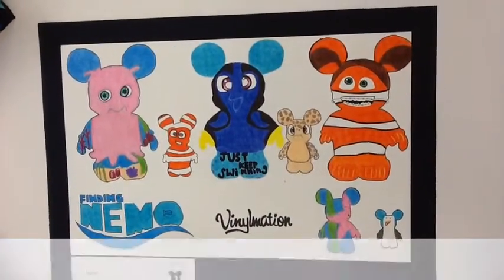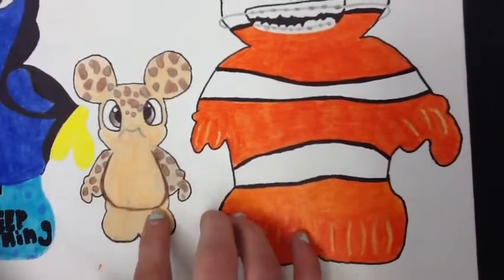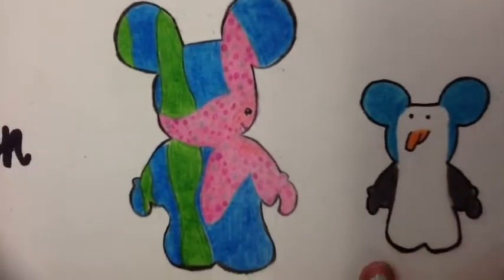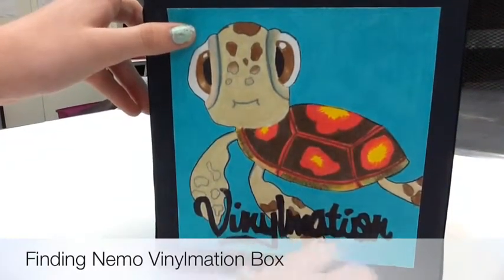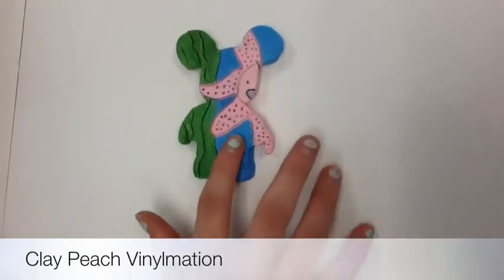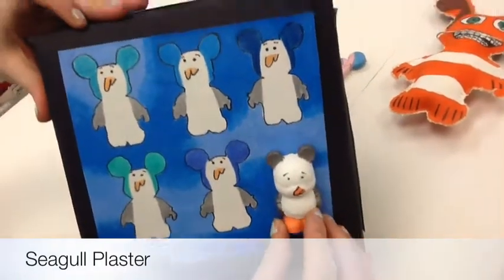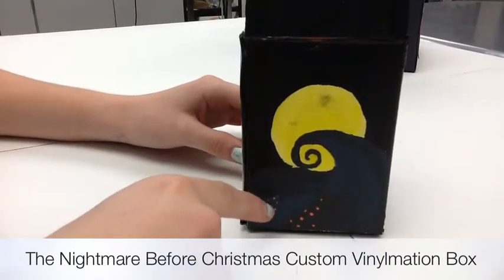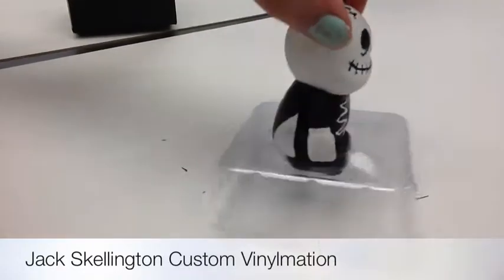Vinylmation Portfolio Unboxing - Crutchy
This is my Vinylmation unboxing and poster video. In my video I will show you my artwork from the beginning of the school year and also features my custom Vinylmation box and custom Vinylmation.